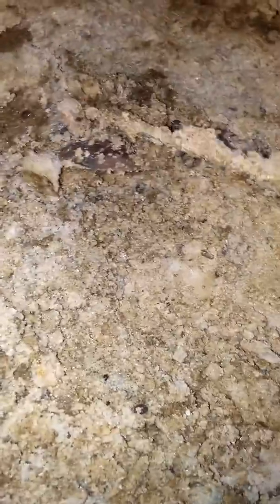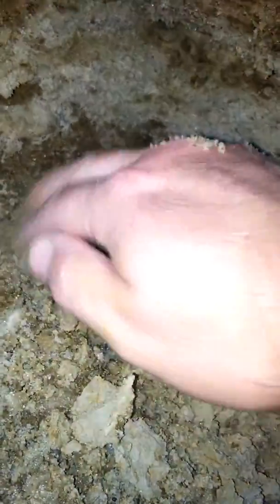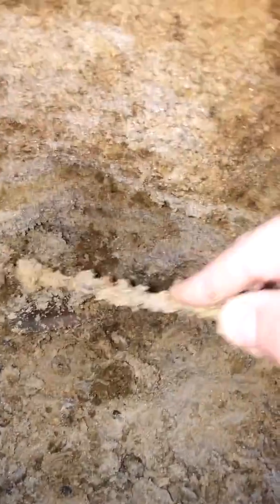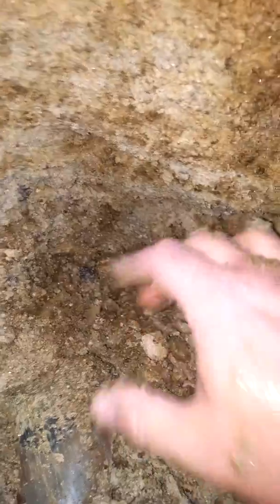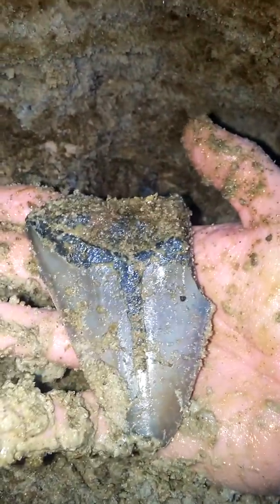Megalodon tooth 4.5 inches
4.5 inch Meg found today